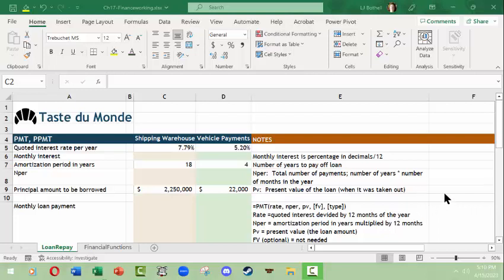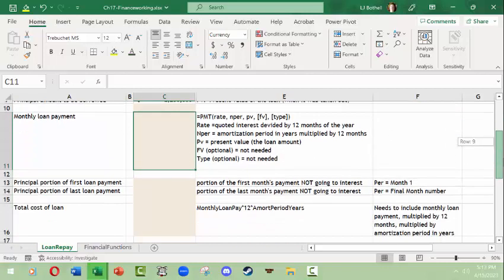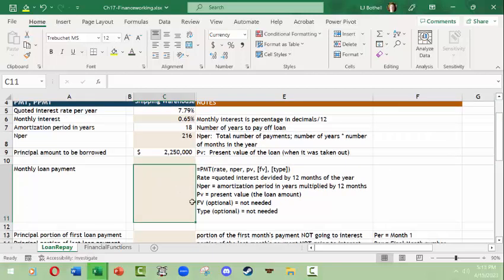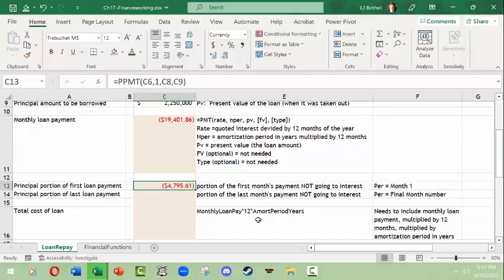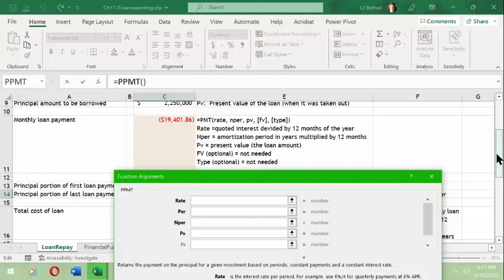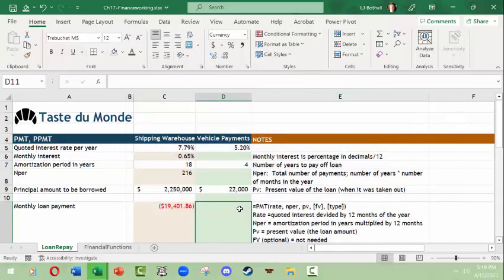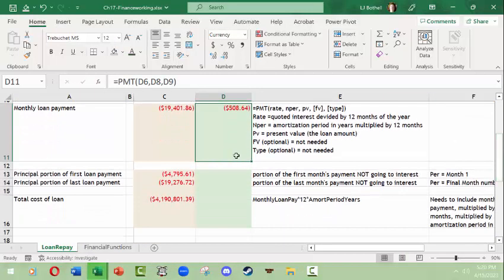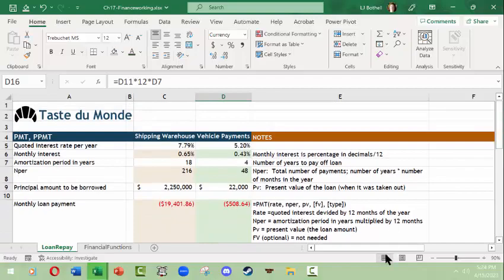L.J. Bothell MS Excel Financial Functions